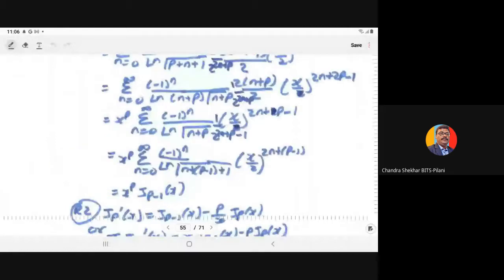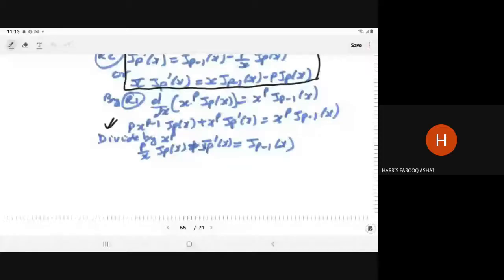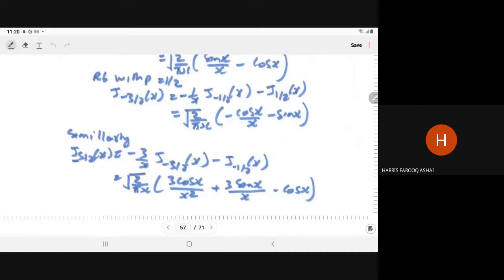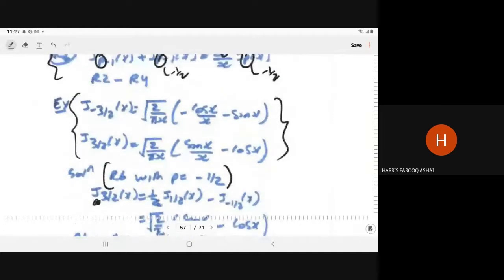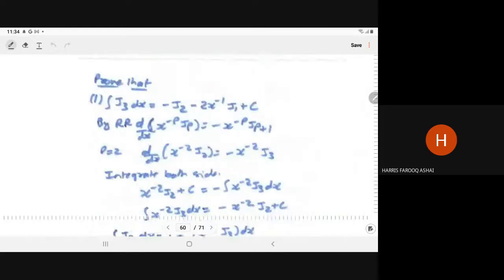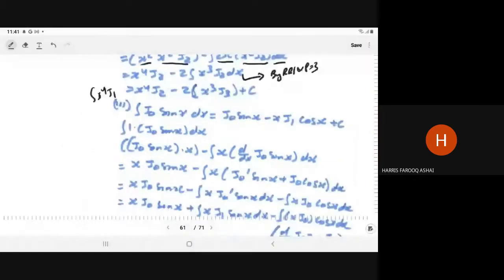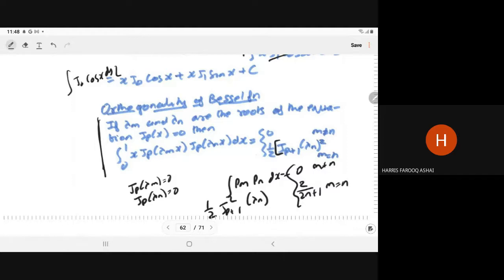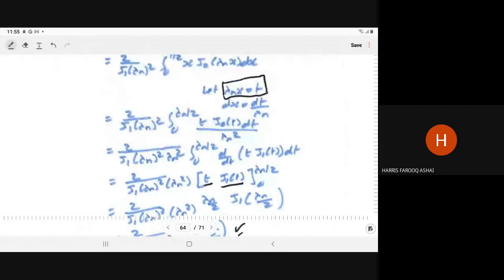Lecture 36 Bessel's Function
Some problems on Bessel's Function